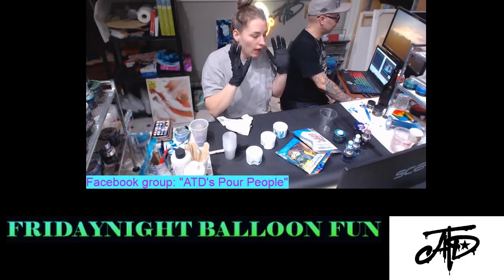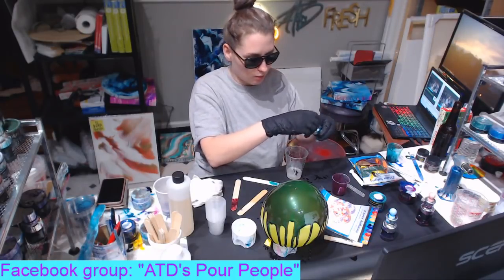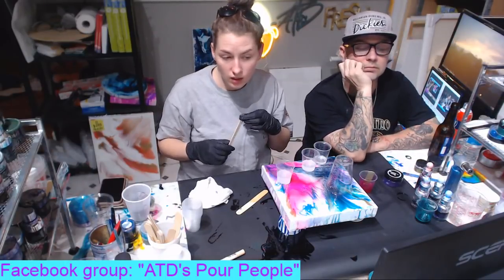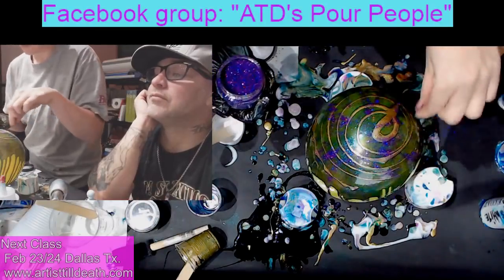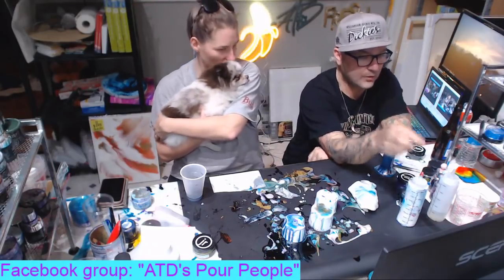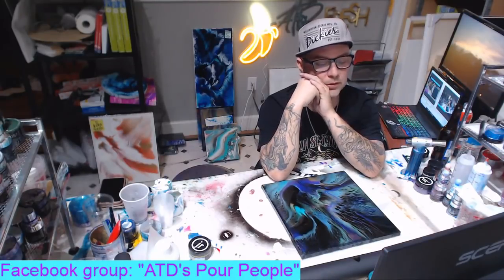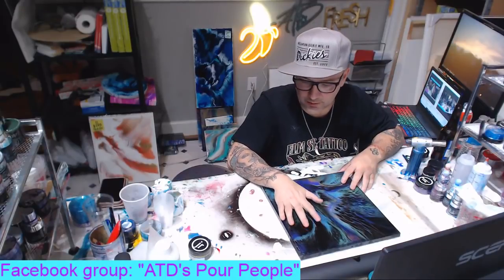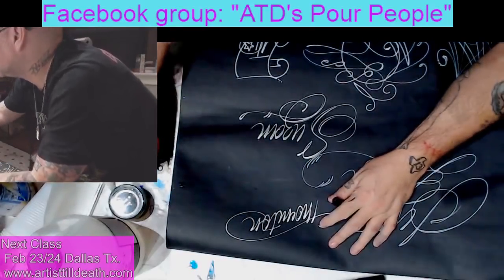Can i make a bowl with Resin and a Balloon? TEST !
Happy Arting!